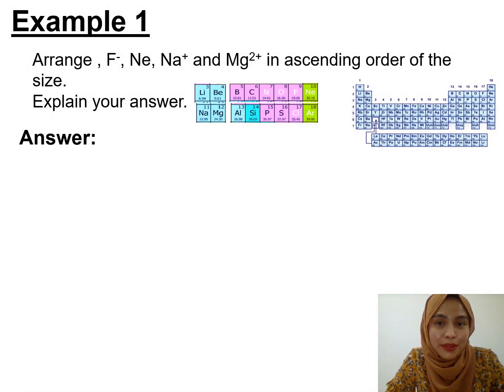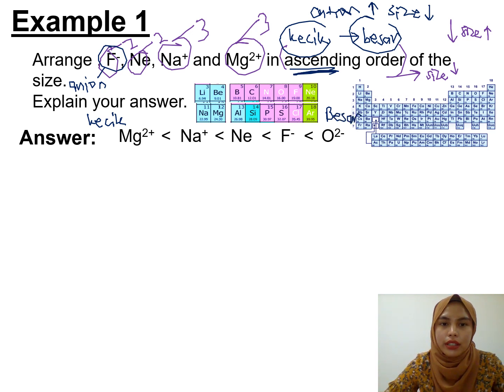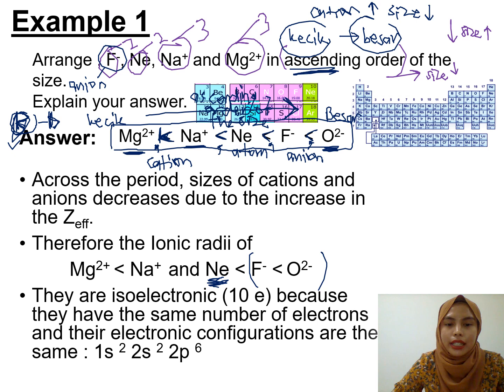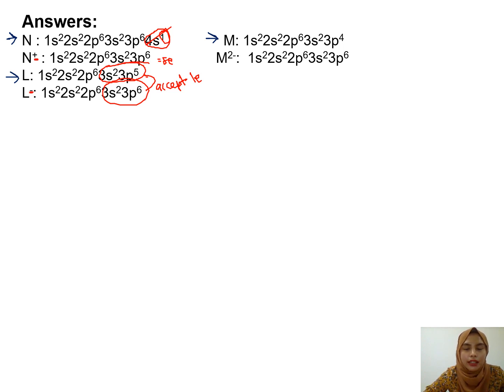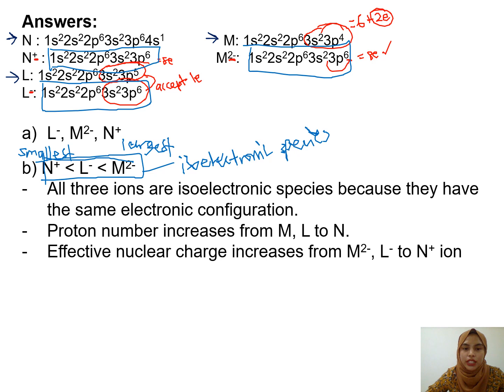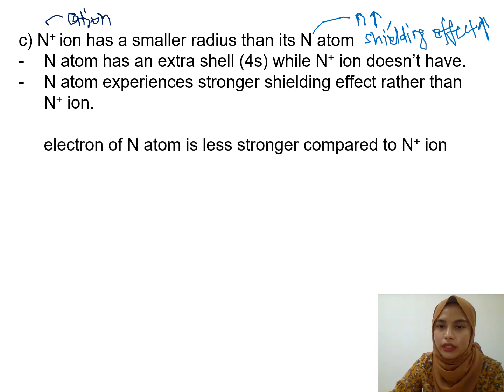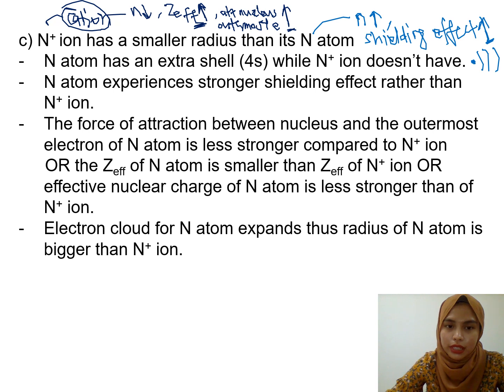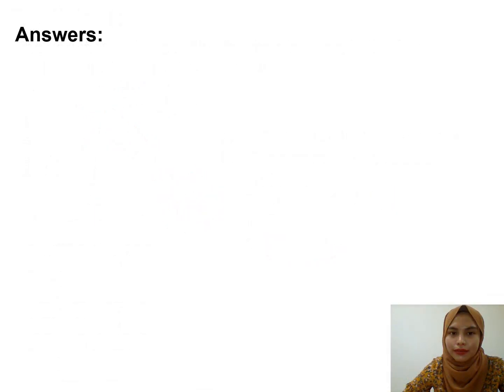Matriculation Chemistry Lecture Subtopic 3.2 Semester 1 [Part 2&3-Examples]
Subtopic 3.2-Classification of Elements
c) Compare the atomic radius of an element and its corresponding ionic radius
d) Define the term isoelectronic
e) Compare the radius of isoelectronic species.
f) Analyse the variation in the ionic radii across Period 2 and 3